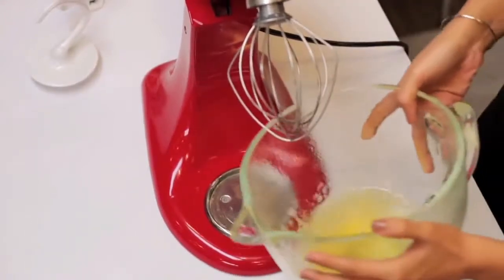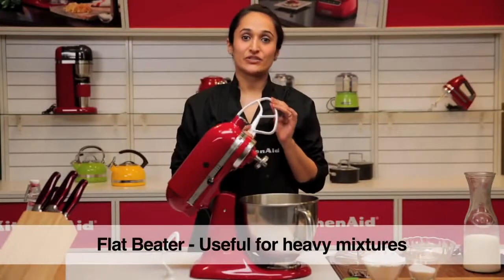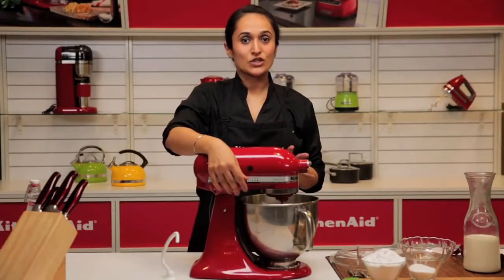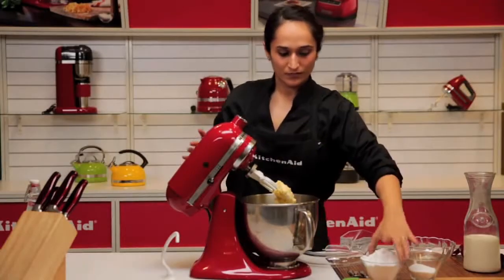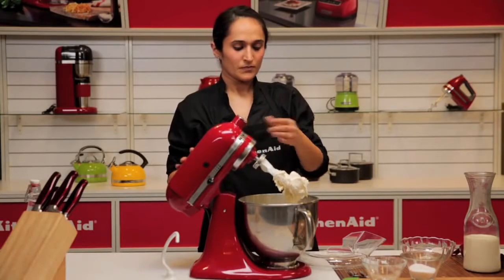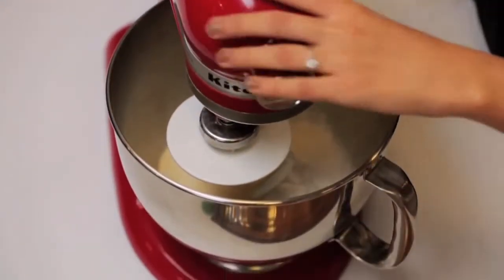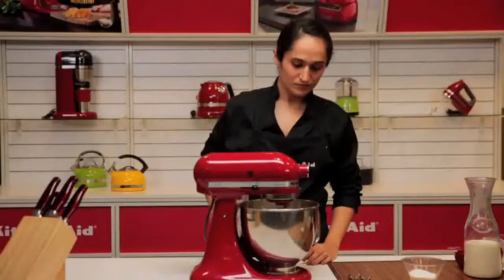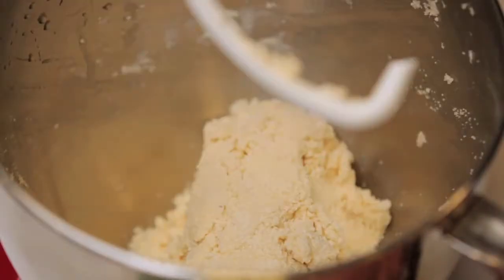Stand Mixer 4.8 L Kitchen Aid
Description :

Easily make your favorite cakes and multiple batches of cookie dough with the 4.8 L stainless steel mixing bowl with comfortable handle. With 10 speeds, the stand mixer will quickly become your kitchen's culinary center as you mix, knead and whip ingredients with ease. And for even more versatility, the power hub fits many optional attachments from food grinder, pasta maker, spiralizer and more.The Stand Mixer facilitates in carrying out heavy mixing needs. It can efficiently mix large quantities at a time. This mixer comes with a stainless steel bowl with 4.8 liter capacity. Its ergonomic handle provides firm grip and helps in handling heavy mixtures of large batches. This model has a textured matte finish. The durable and sturdy handle provides complete comfort while lifting the bowl.  Tilt Head Stand Mixer thoroughly blends ingredients with its unique mixing action. While the shaft spins anti-clockwise, the beater spins clockwise and delivers fine mixing results.

Technical Specifications :

          Mixing Speed           :  10
          Voltage                      :  220-240v
          Wattage                     :  300w
          Bowl Finish               :  Stainless steel
          Capacity                    :  4.8 Ltr
          Weight                       : 10.5 Kg
          Dimension: (LxBxH) : 1000x200x100mm

Includes :

    Dough Hook           :  C - Nylon Coated
    Flat Beater              :   Nylon Coated
    Pouring Shield        :  1 Piece
    Wire Whip                :  6 Wire Whip

Colours Available : White,Tangerine,Onyx Black,Empire Red,Artisan
                                  Pink,Yellow Pepper,Green Apple

Features:

      Tilt-Head Design, 10 Speeds, Standard Accessories, 59-Point
       Planetary Mixing Action
       Compact, easy setup, dismantle and moving around.

Application : Turn your stand mixer into the culinary center of your
                       kitchen,  Tilt Head Stand Mixer to add radiance to your
                       kitchen

Warranty : 1 Warranty